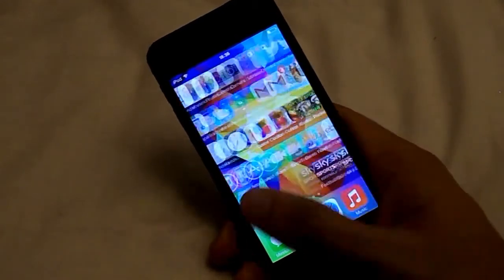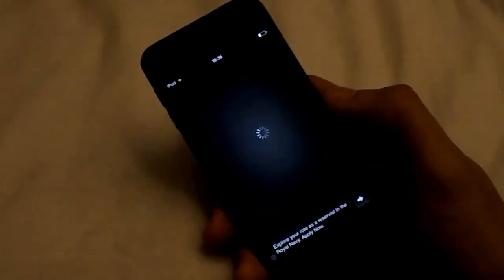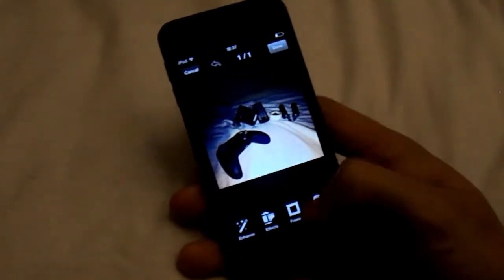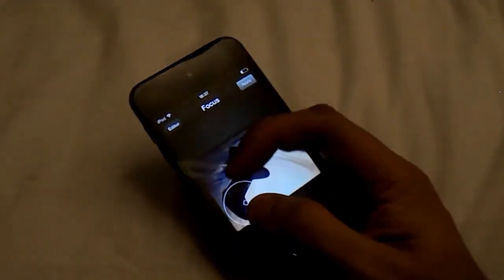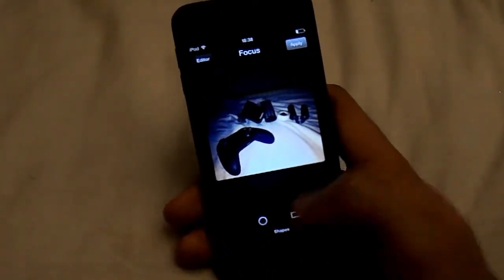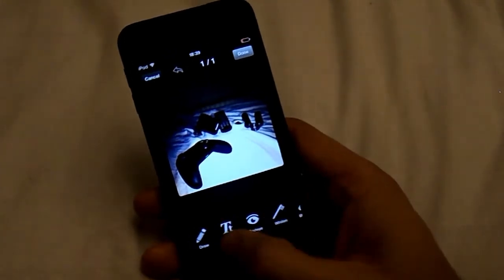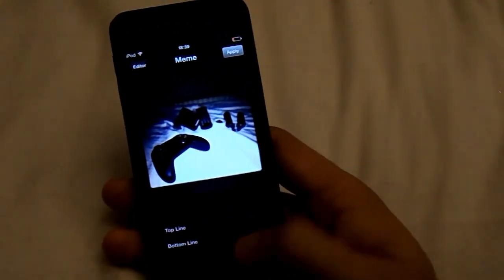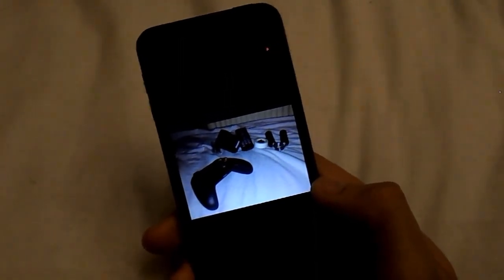Best Photo Editor For iOS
What's up,in this video I will be telling you the best photo editor for iOS and this app is free! This app is called "Photo Editor-" and it is an amazing app as you will see in the video!